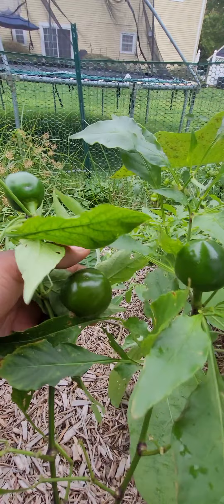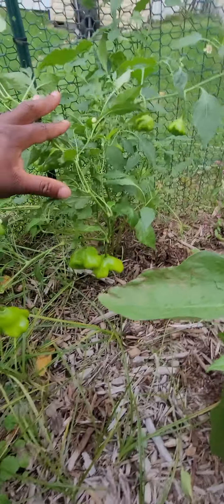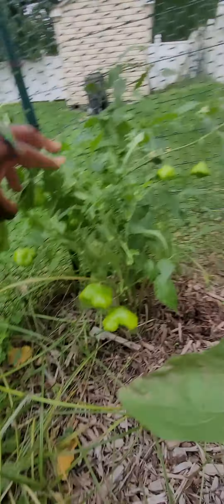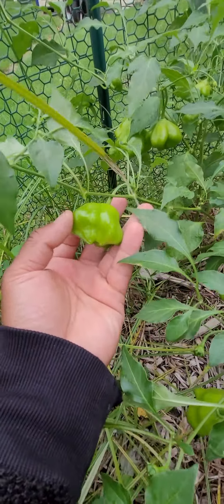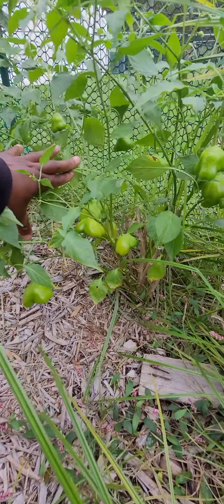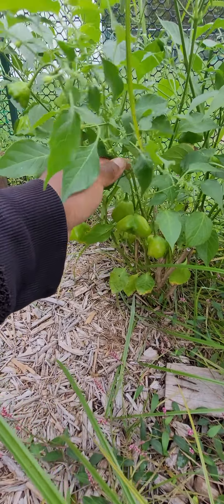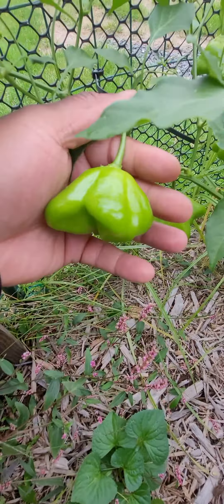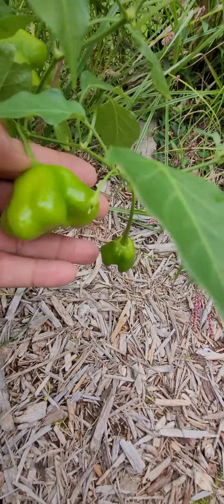Peppers I over wintered